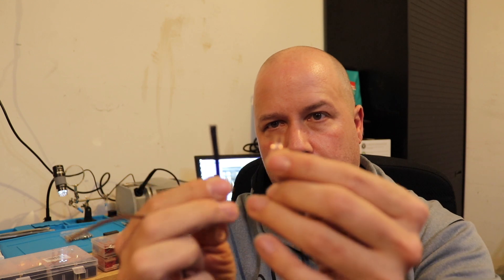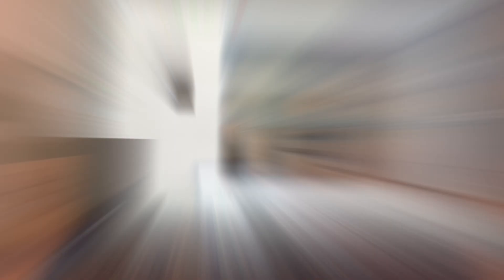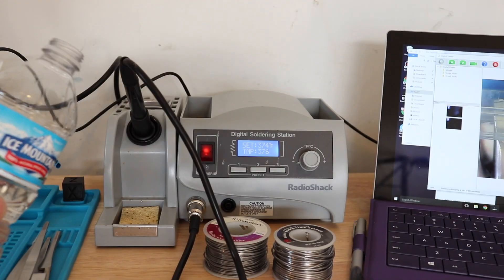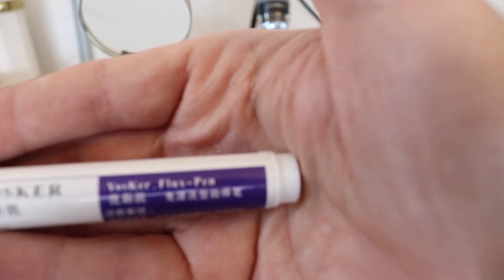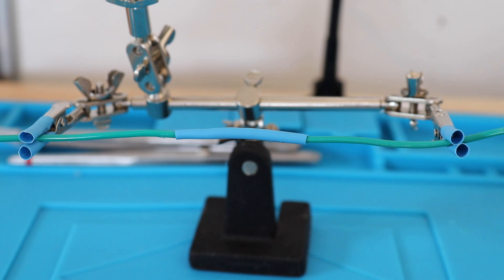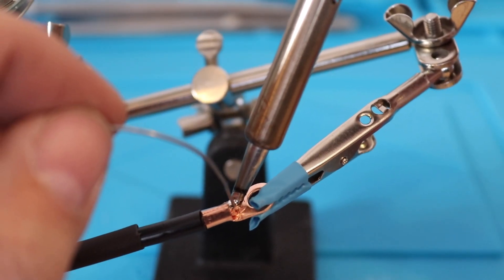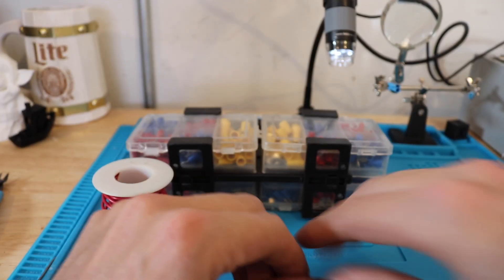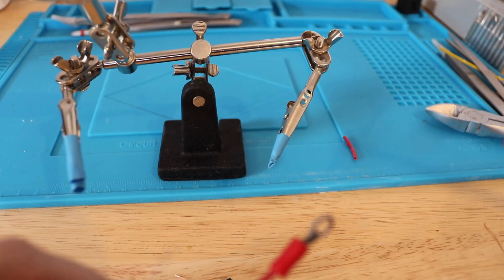How to solder wires and connectors like a pro! Soldering tips and tricks - Part 1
Time to stop using these cheap crimping methods, that just ends up in a failure!  Learn how to solder and make those connections last!

Radio Shack Digital Soldering Station 64-053

Feel free to troll below...